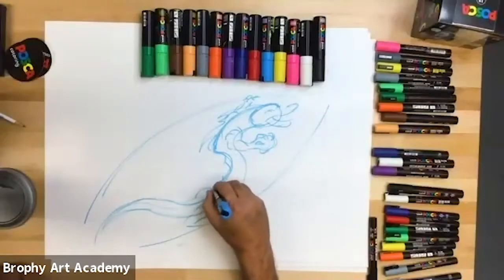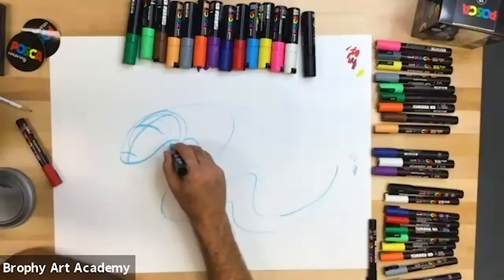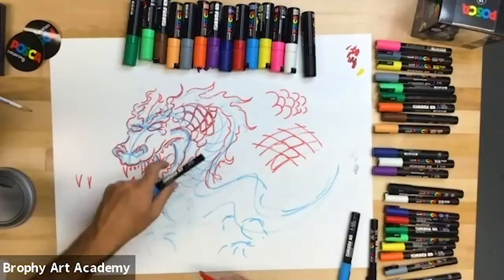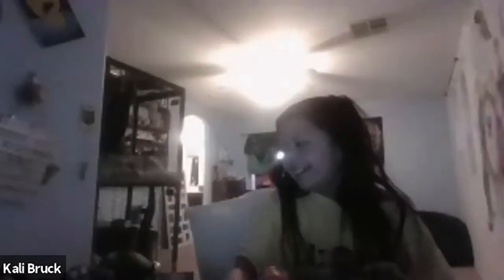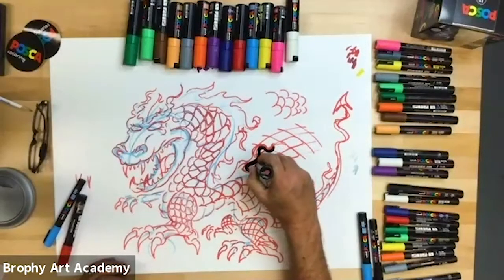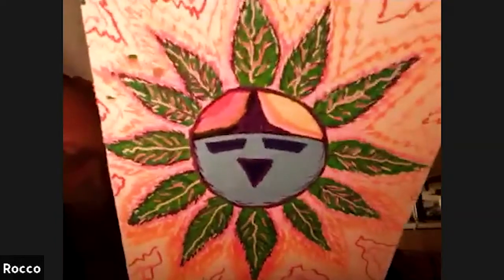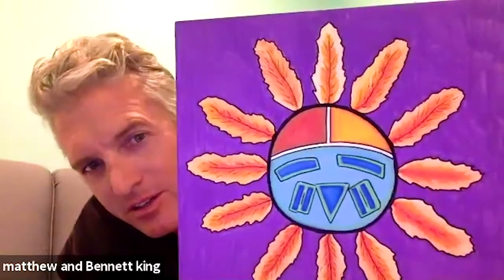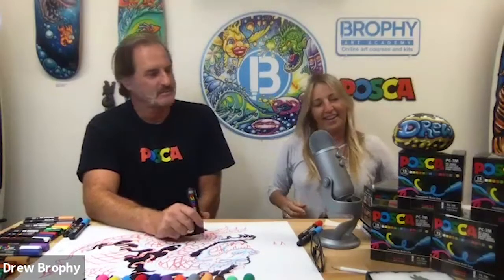Posca Paint Party with Drew Brophy - Paint a Dragon.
Replay of LIVE 11/18/2020 Posca Paint Party with Drew Brophy!

Paint with us! SUPPLIES NEEDED:
1.) Posca Paint Pens
Or use anything to paint with).
2.) A surface to paint on (canvas, rock, skateboard deck, wood, etc.)
3.) A pencil and sketchbook.

Thank you to Tunnel Vision for allowing use of their music for the intro.